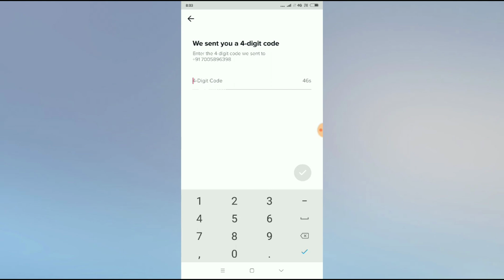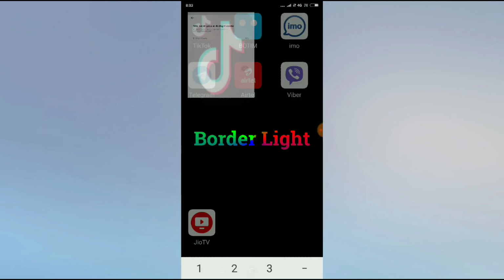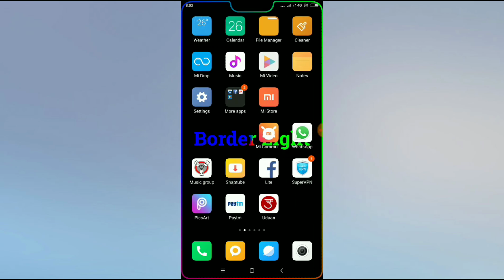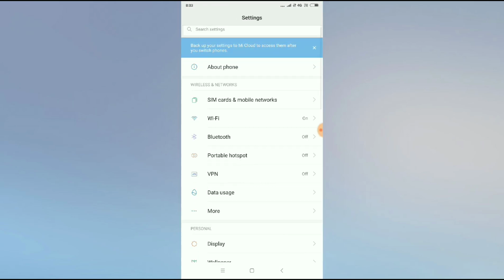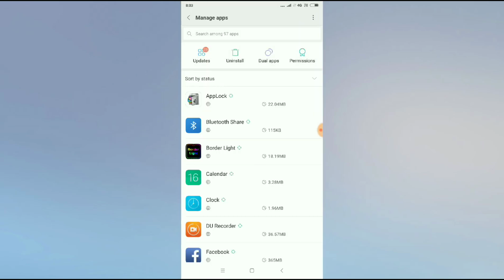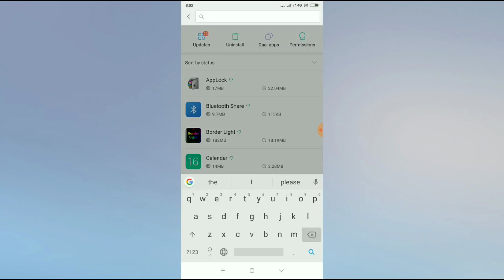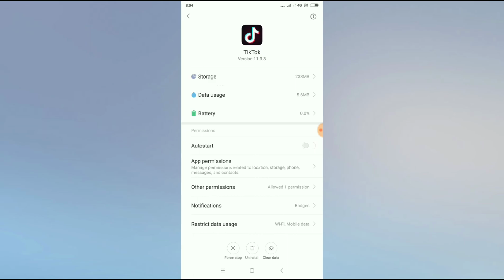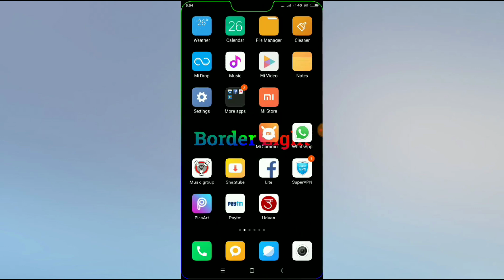How to fix TikTok 4digit & Verification Code not received Problem Solved 2023